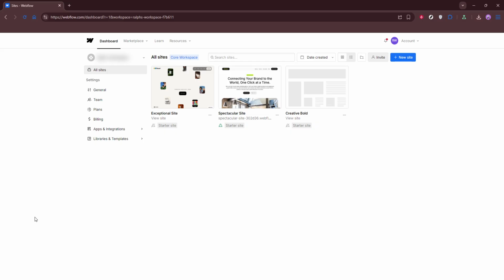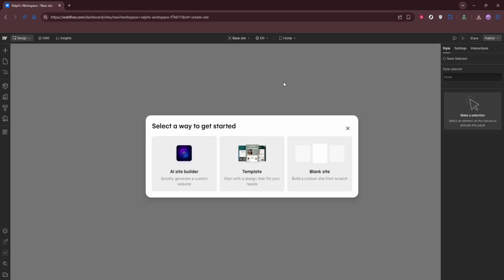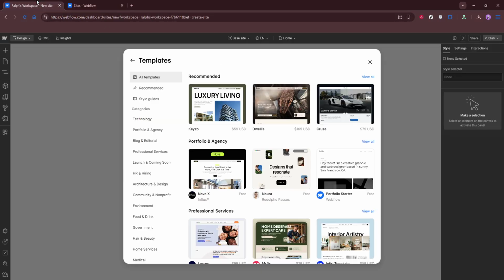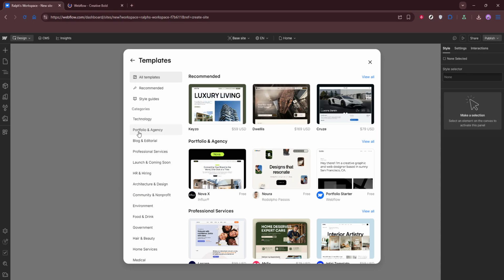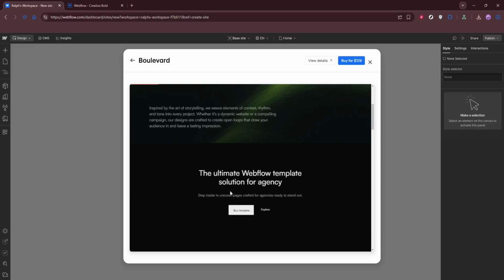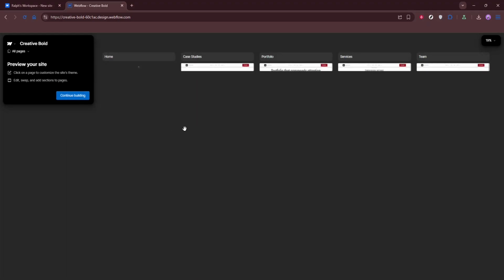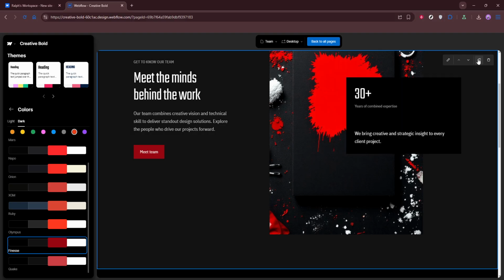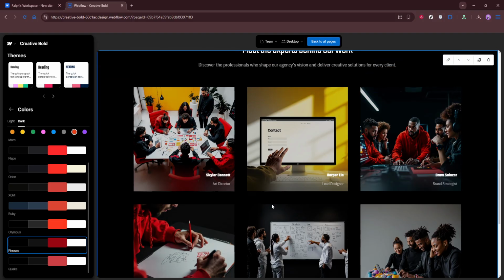How to build a custom portfolio — Official Webflow course trailer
In today's video we cover How to build a custom portfolio — Official Webflow course trailer